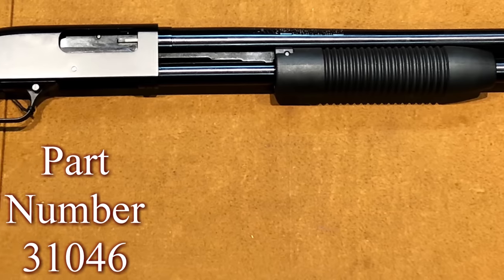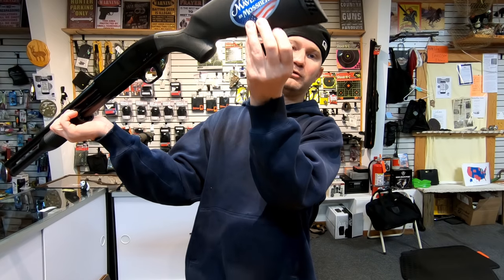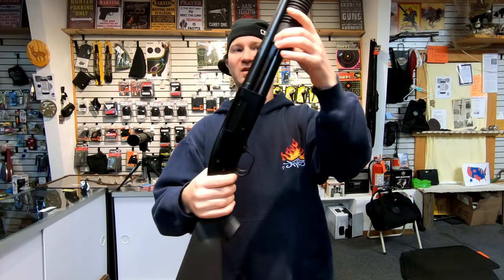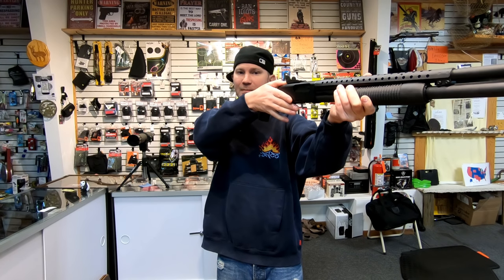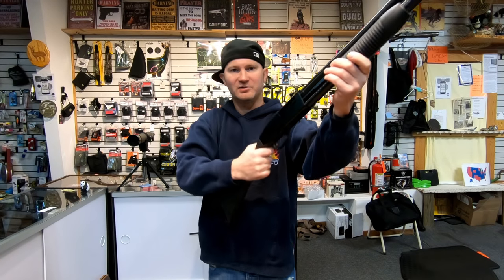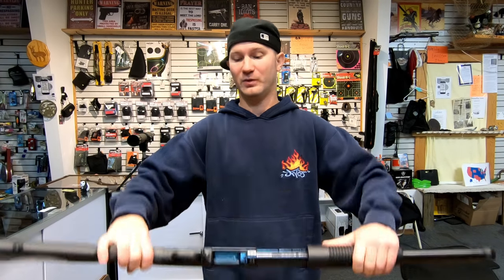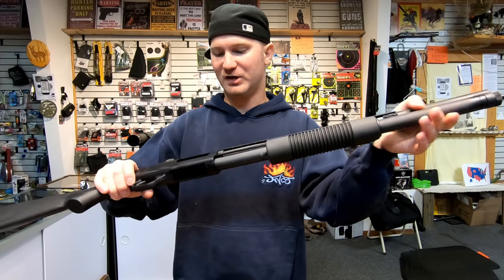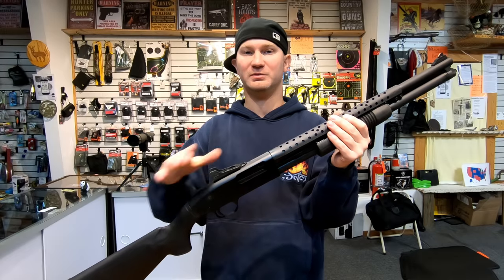What Is The Real Difference ? Why The Add Cost ? Is It Worth It ?